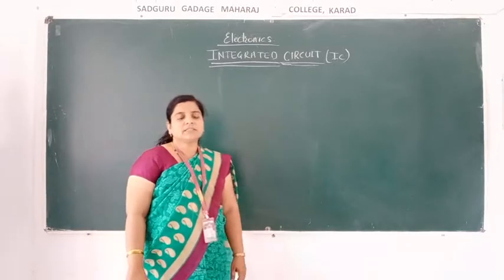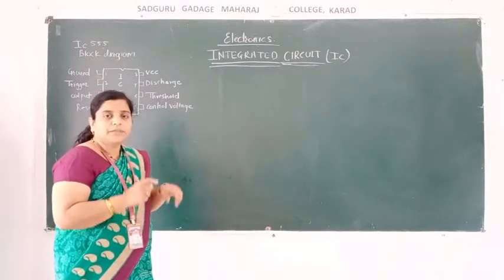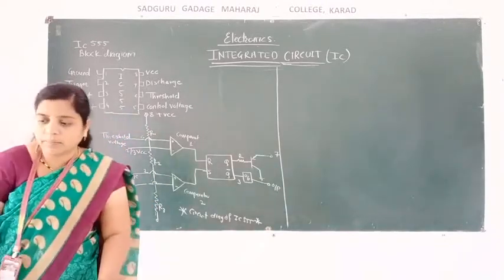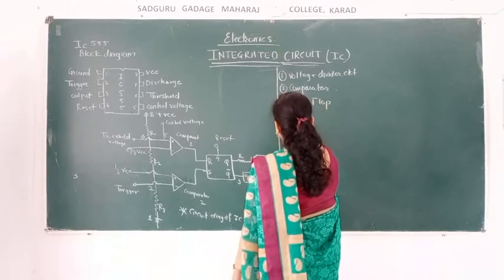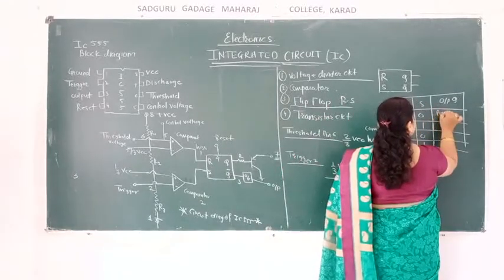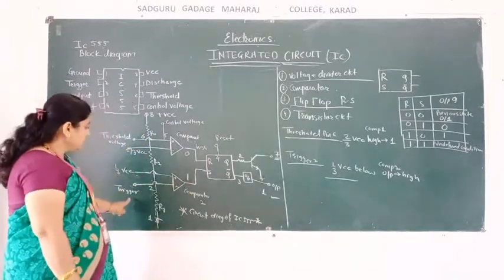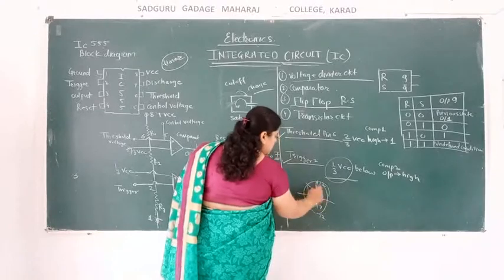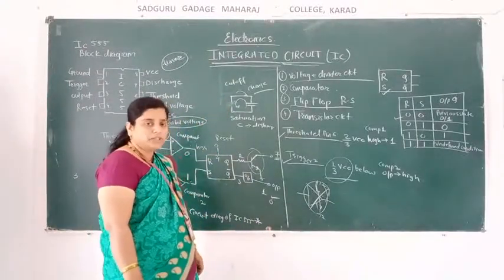XII Elect block diagram of IC555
CIrcuit diagram of Ic555